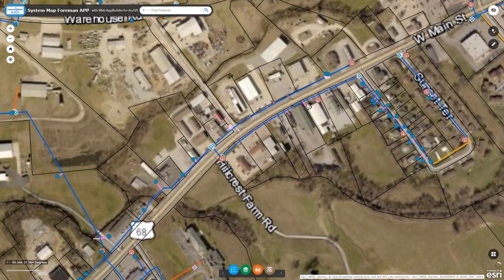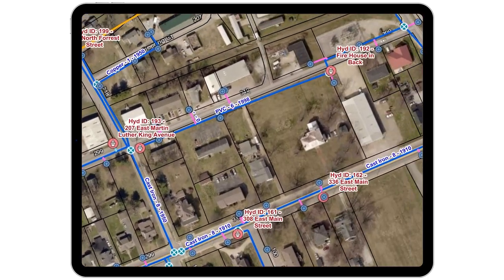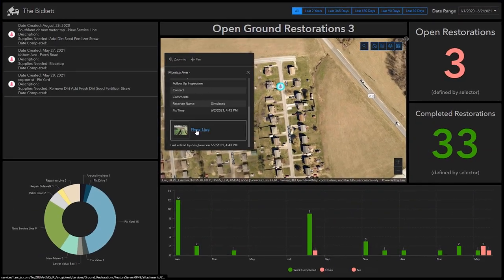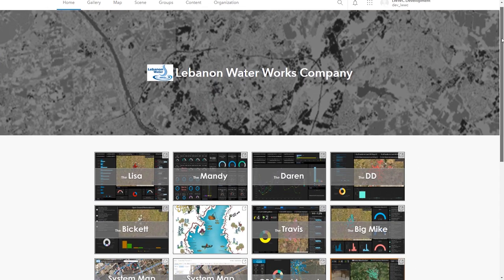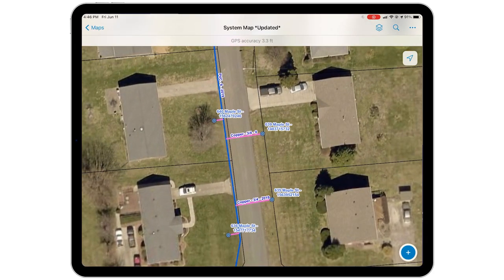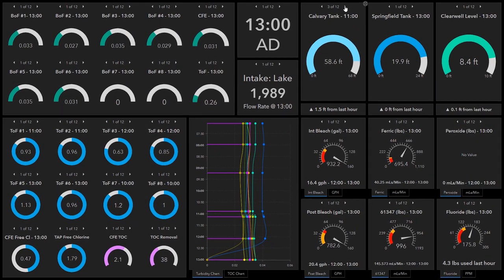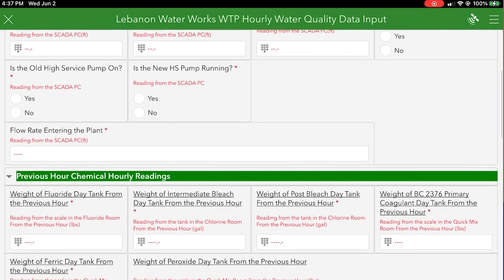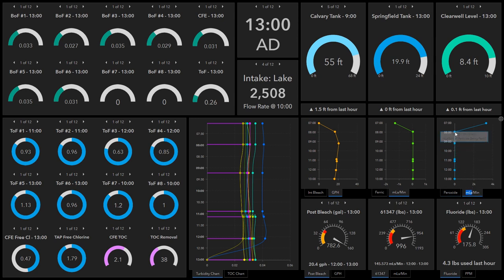Lebanon Water – Digital Transformation with ArcGIS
Watch this video to learn how Lebanon Water utilizes ArcGIS Online throughout their organization to increase information sharing and eliminate paper workflows.